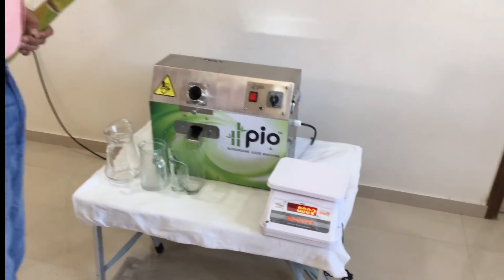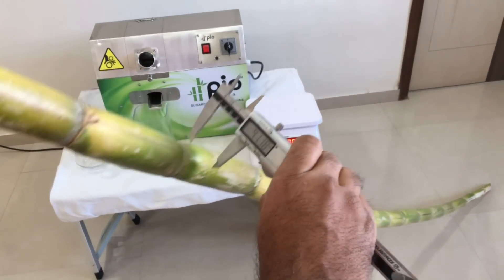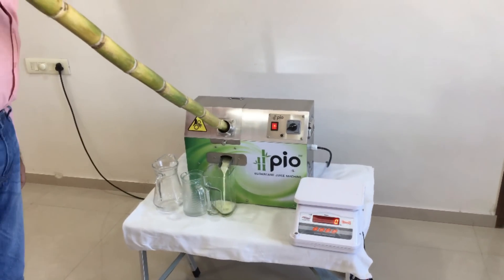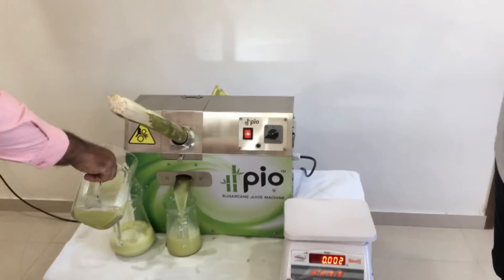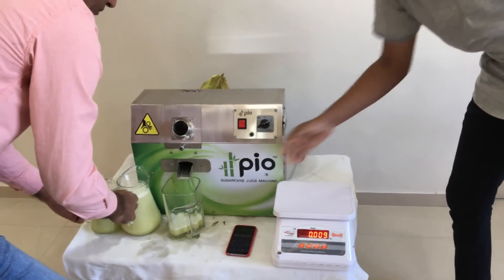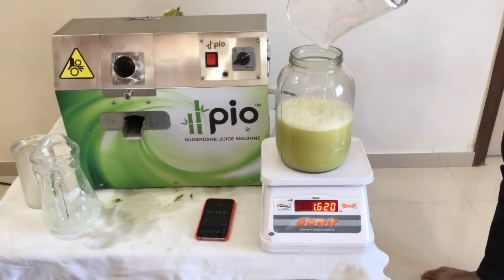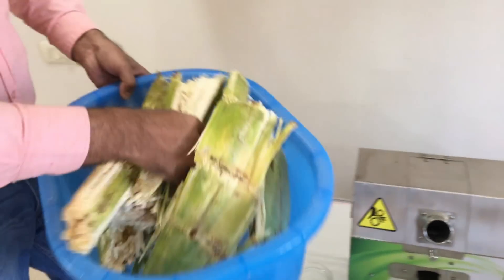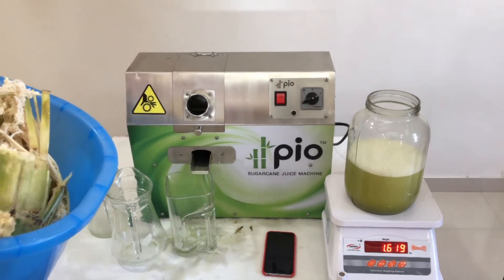THICK & LONG Sugarcane Stick in PIO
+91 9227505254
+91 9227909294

This is revolutionary machine for poverty removal, employment generation, improving health and creating wealth in villages. This machine will make people happy and healthy.

TECHNICAL SPECIFICATIONS PIO SUGARCANE JUICE MACHINE

1. Runs on 0.5 HP single phase electric motor.
2. 3 Food-grade stainless steel rollers (Of SS304) .
3. Dimensions - Length 18" x Width 8" x Height 15".
4. Weight - 41 Kg
5. Crushing Capacity - 120 Kg / Hour (2 Kg per minute)
6. Juice extraction : 1.3 liters per minute (65% by only single pass)
7. Full body made of stainless steel.
8. Power Consumption : Very economical (4 Indian rupees for 300 glasses)

FEATURES OF PIO SUGRCANE JUICER

1. Juice is extracted completely in single crushing. No second crushing required.
2. Very compact, can be moved from one place to another easily.
3. Very efficient, sturdy and noiseless.
4. Very simple and easy to operate, even a child can easily operate it.
5. Runs on single phase, so can be used anywhere. (Where there is electric connection.)
6. No maintenance required except regular cleaning. Very easy to clean.
7. Power consumption is very economical.
8. Crushes 120 Kg sugarcane in 1 Hour giving 360+ Glasses of juice each of 200ml.
9. No open parts as in traditional sugarcane crushers. So contamination from flies and dust is avoided.
10. All contact parts made of stainless steel.
11. Machine is completely safe to operate.